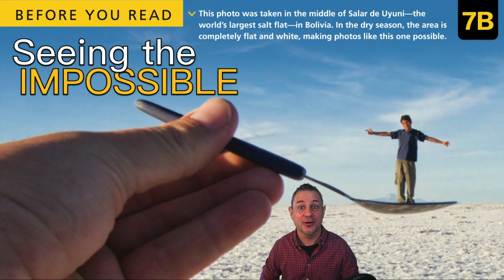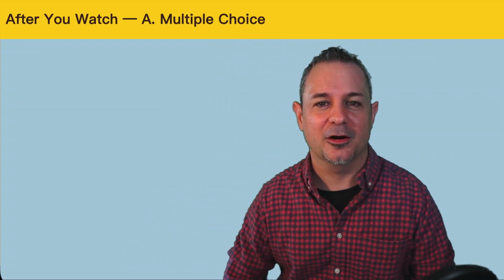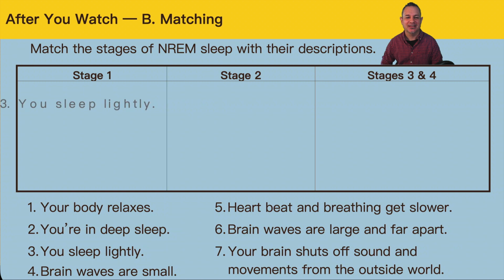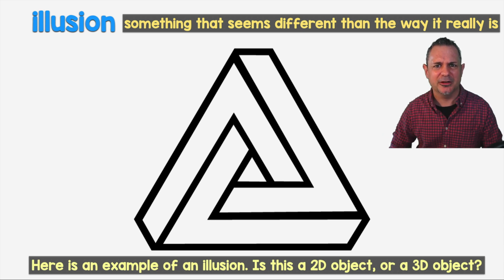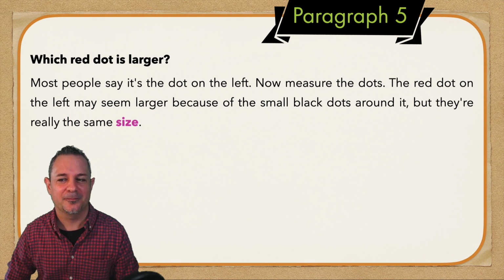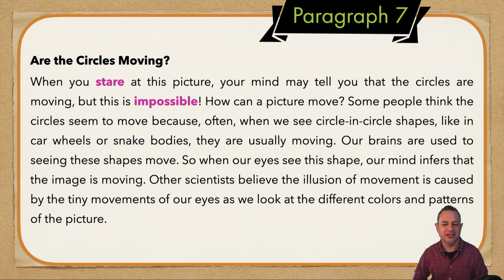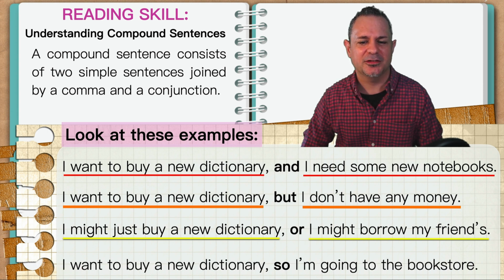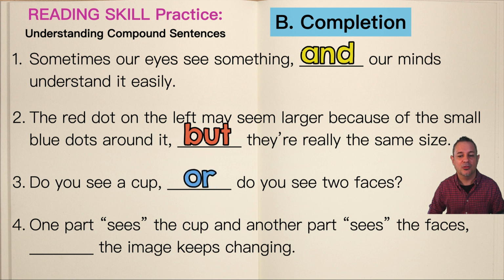Seeing the Impossible - National Geographic REF 7B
This is a guided reading lesson for National Geographic Reading Explorer Foundations Unit 7, reading B: Seeing the Impossible.